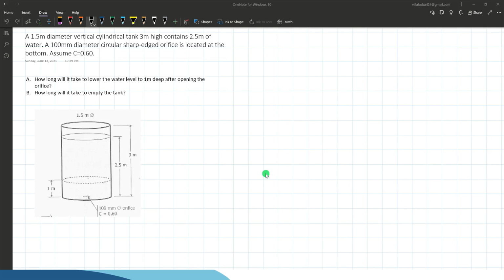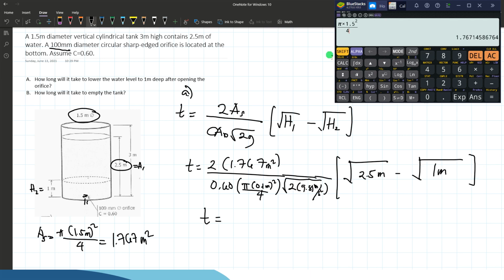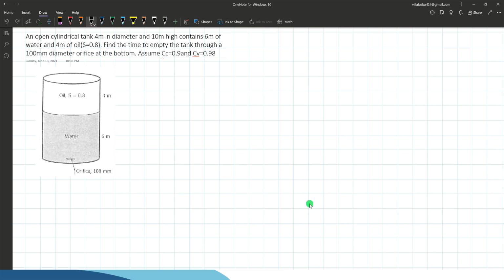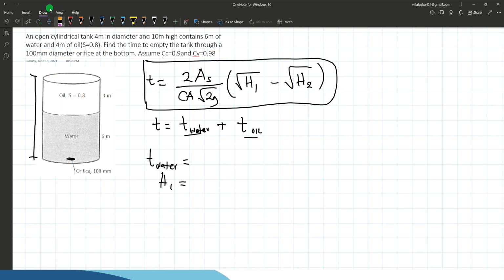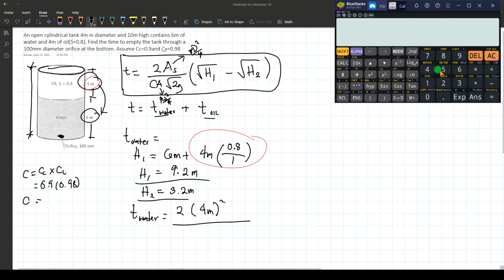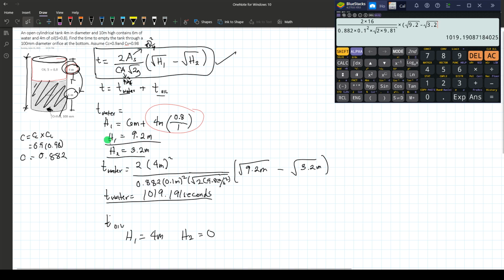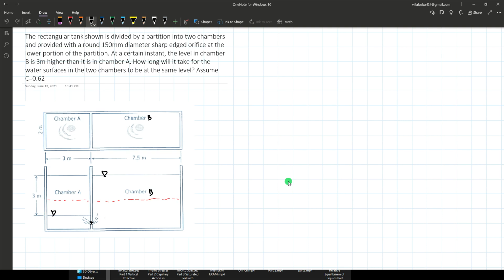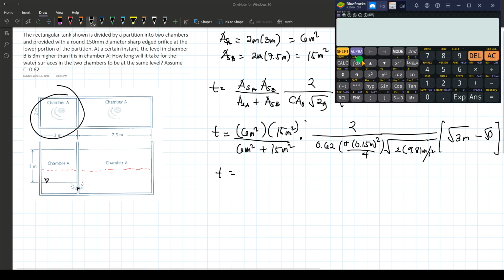Fluid Flow Measurements Part 3